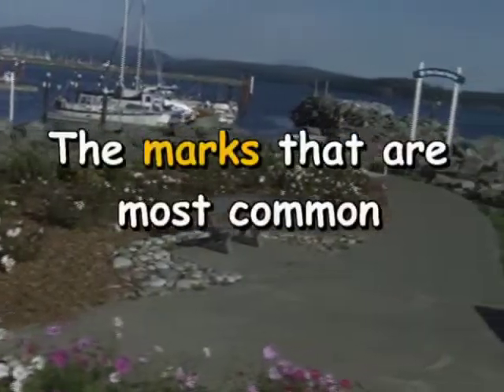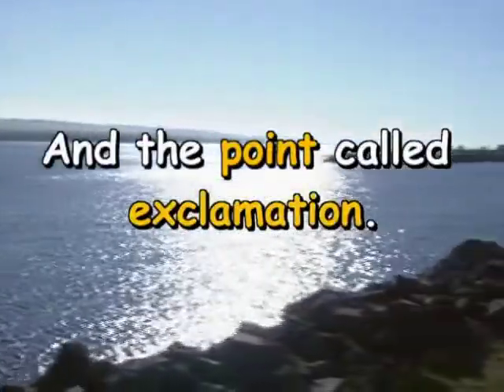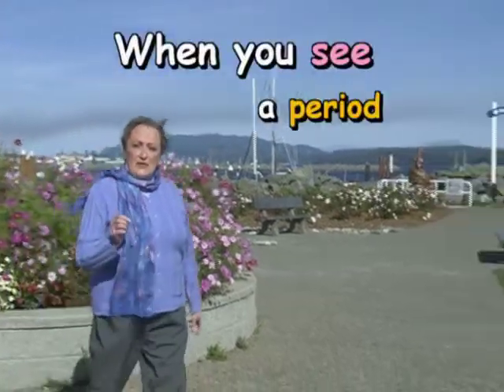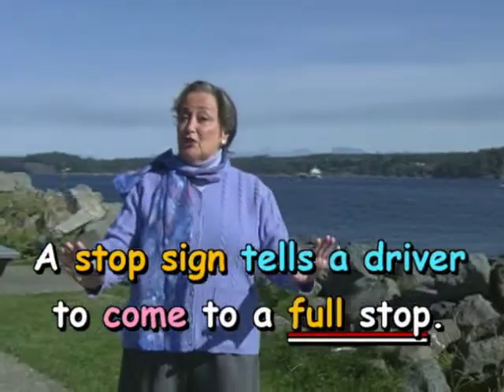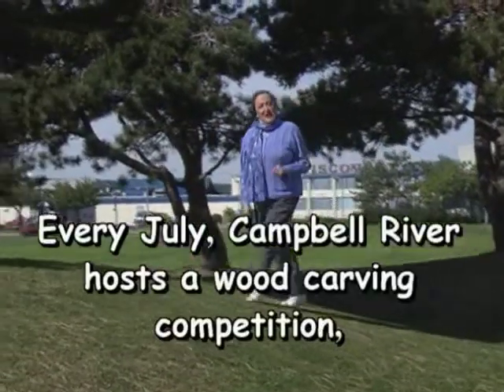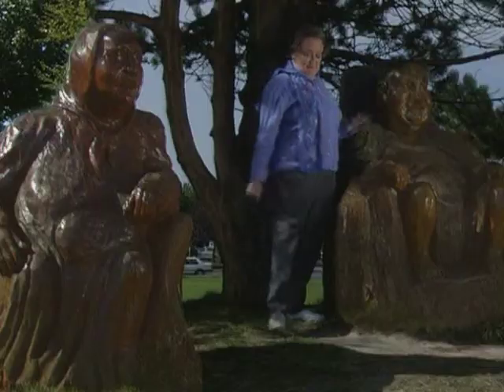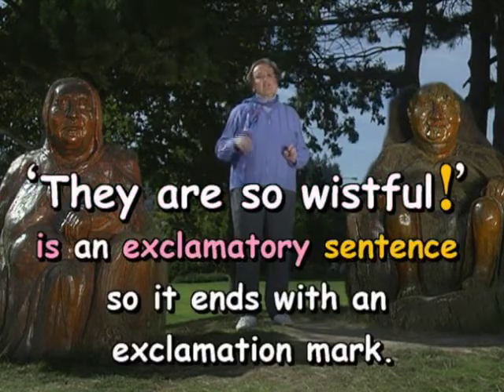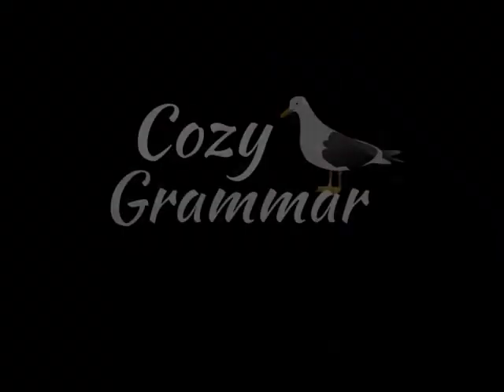How to Use Exclamation Marks at the End of a Sentence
When do we use exclamation marks? Where do they go? In the Basic Cozy Punctuation Course, Marie gives an easy-to-follow explanation of exclamation marks at the end of a sentence. Curious how grammar can be cozy? Try our FREE course on grammar & creativity

Since 2001, Cozy Grammar has helped over 10,000 students in more than 27 countries to bring English to life and to open new doors of opportunity.

Try our FREE Cozy Introduction to Grammar and Creativity, seven lessons from the Basic Cozy Grammar Course about sentences, strong writing, and love